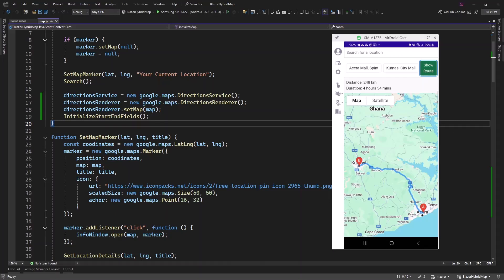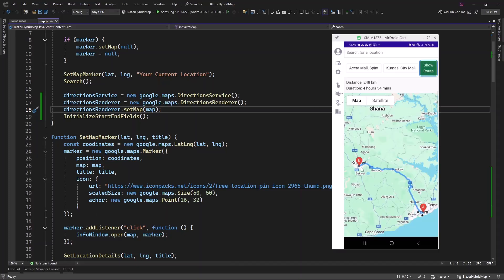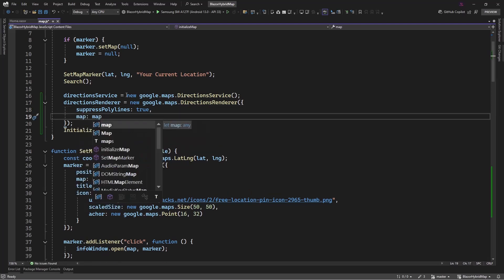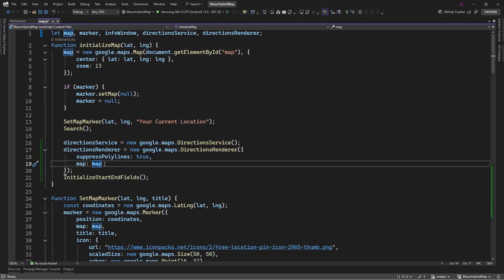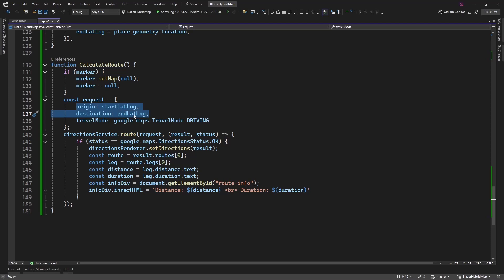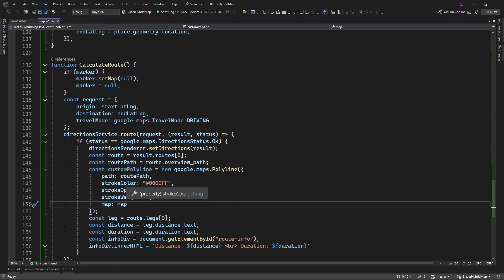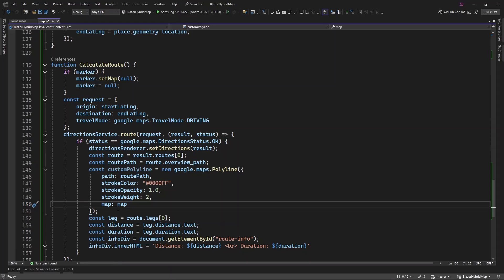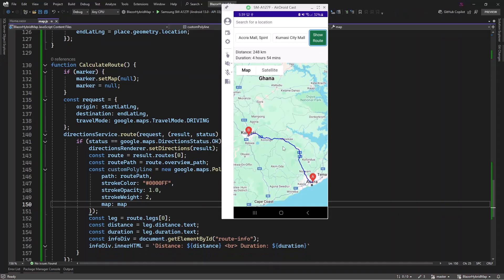📍Customize Google Maps Polylines in .NET 9 Blazor Hybrid Mobile App – Full Tutorial 🚀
🔹In this video, I’ll show you how to customize Google Maps polylines in a .NET 9 Blazor Hybrid app. Whether you're building a location-based app or just exploring Google Maps APIs, this step-by-step guide will help you master polyline customization. 🌍